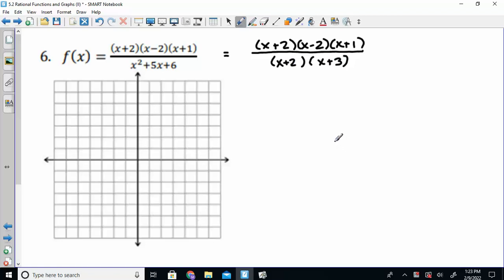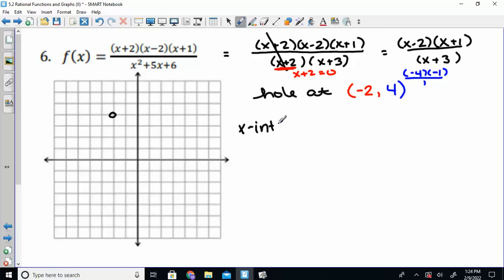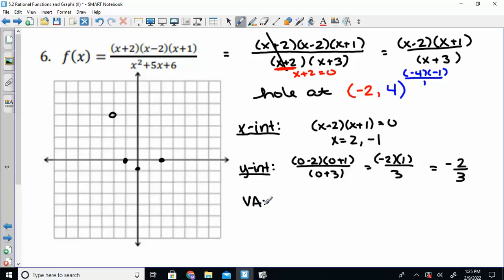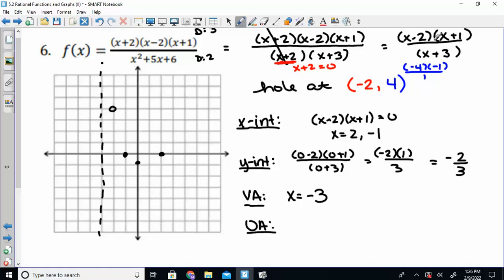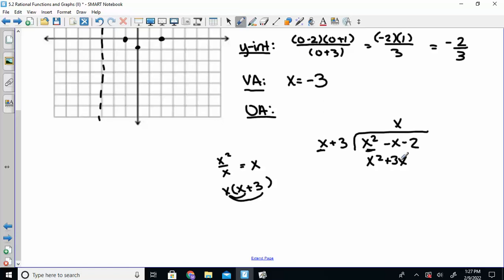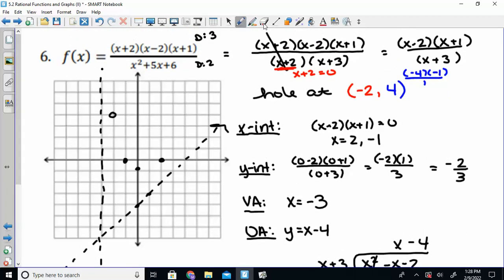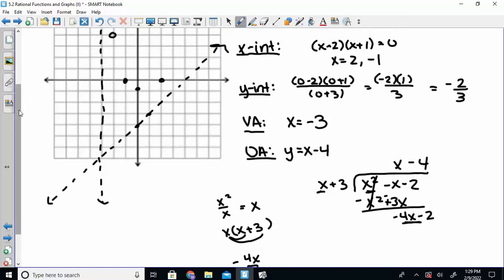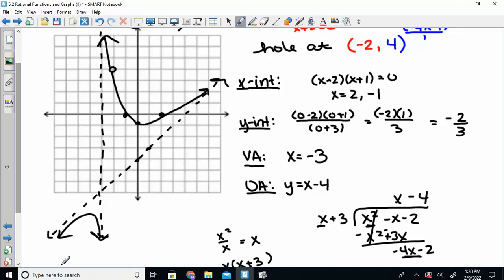Section 5 2 Feb 9